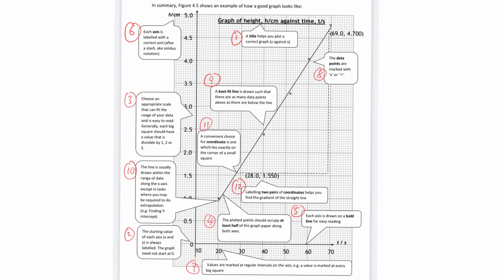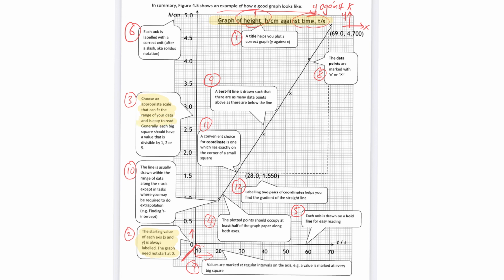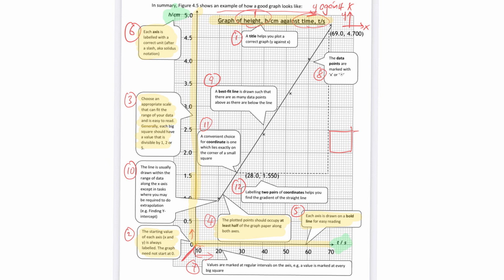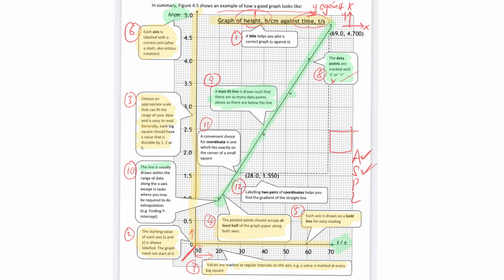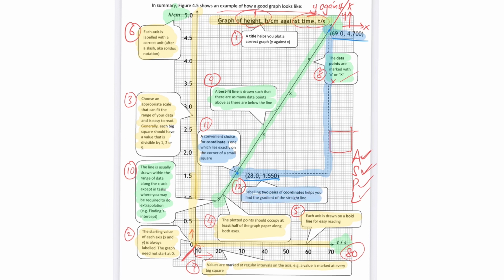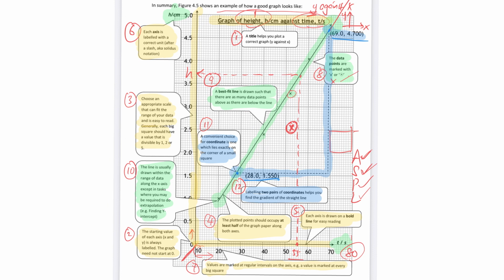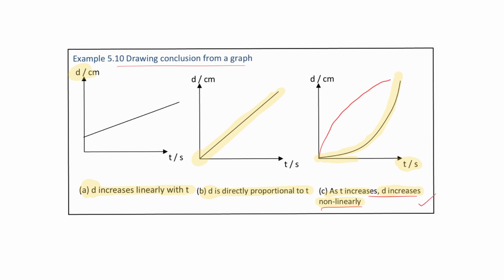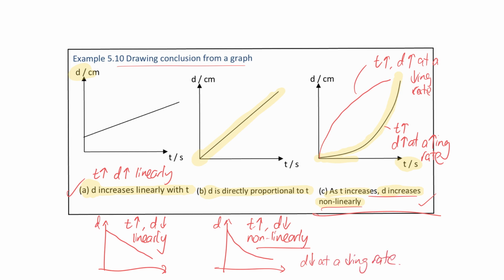Example of a good graph (summary) - graph plotting and conclusion